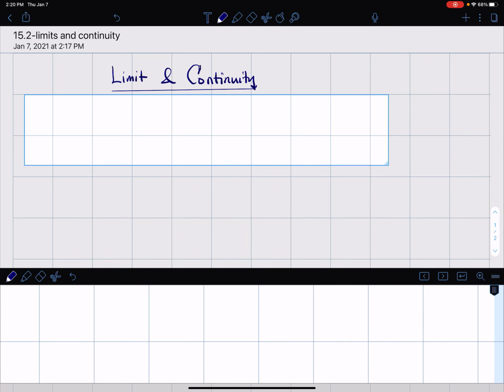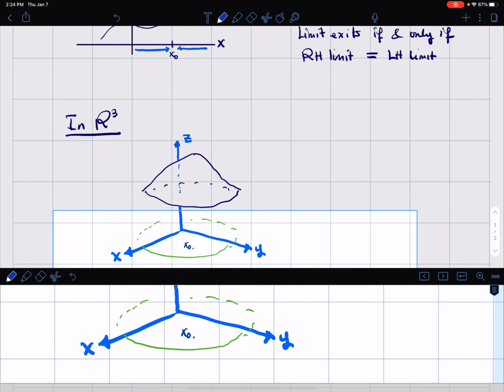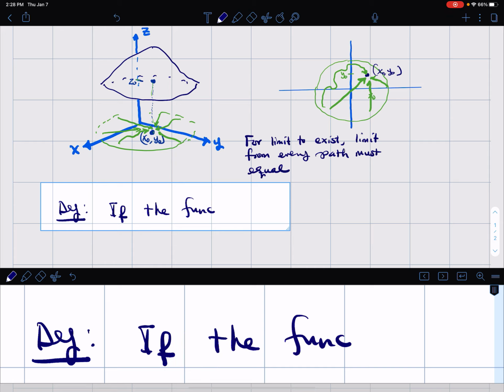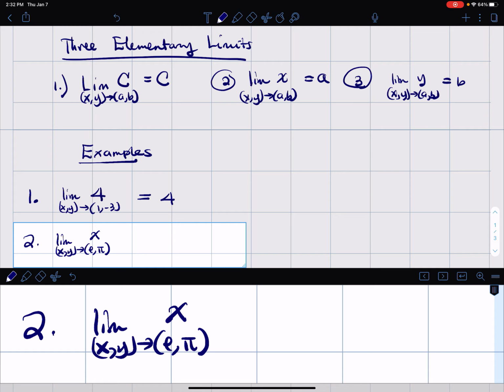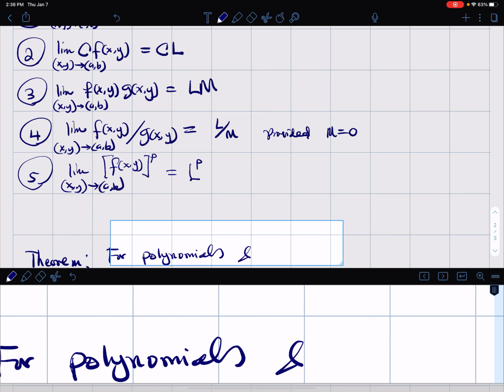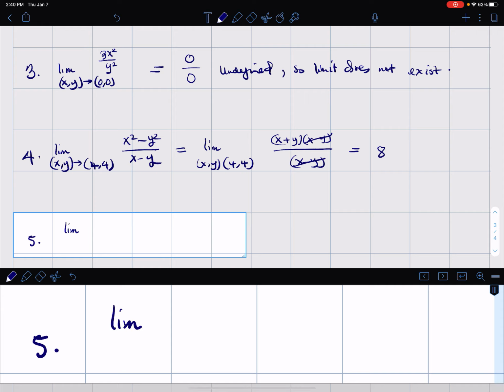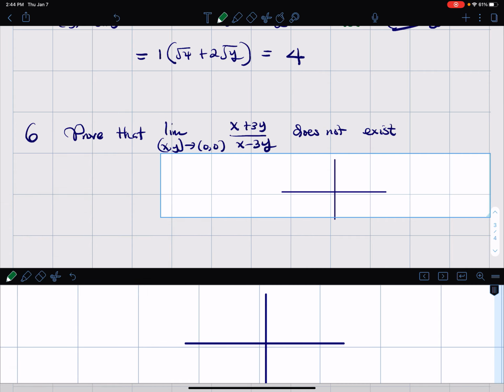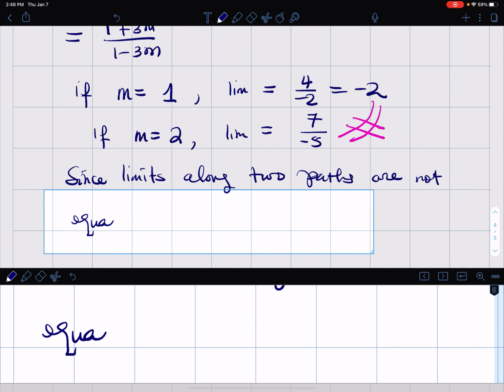15.2 - Limit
Manhattan College